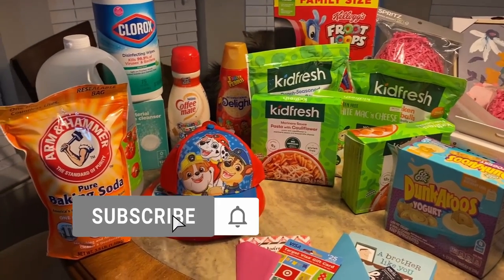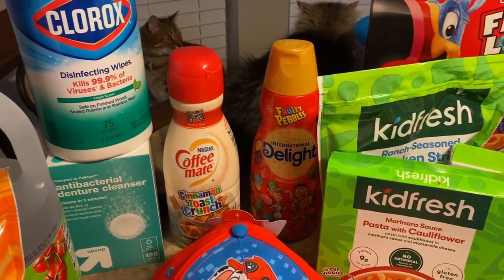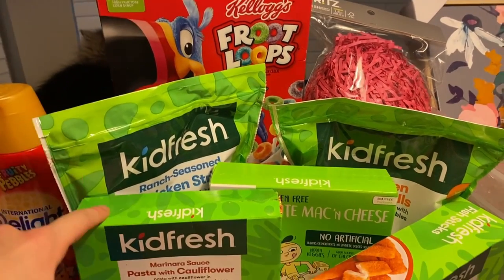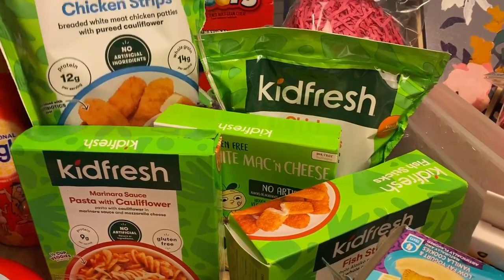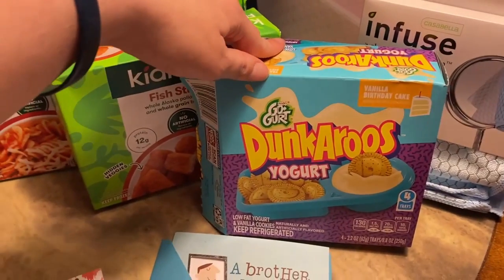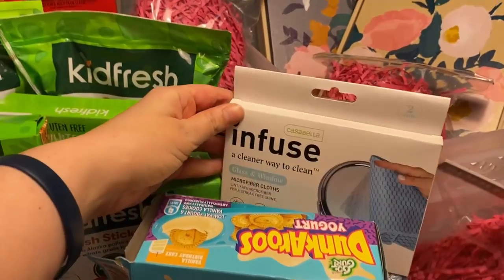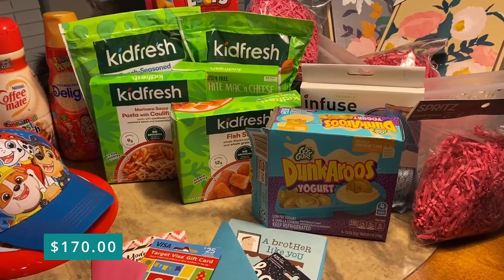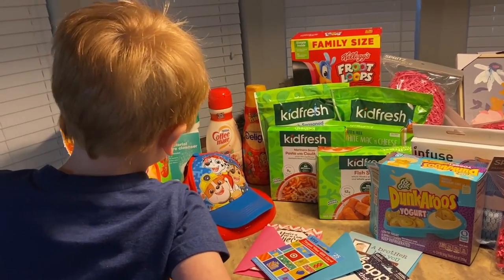small TARGET HAUL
I haven't done a Target haul in a long time. (Probably because I haven't been in awhile because I am trying to save money and I always spend a pretty penny there.)  So I thought it was time to do at least a small one.  It was going to be larger, but I was good and decided to put stuff back that I didn't actually need.  (Dollar Spot Stuff)  I hope you enjoy!